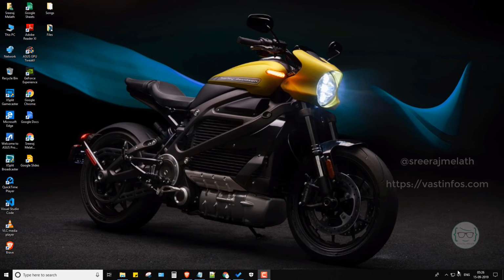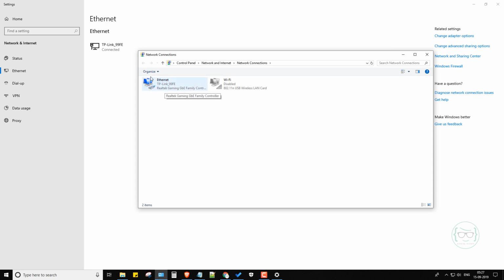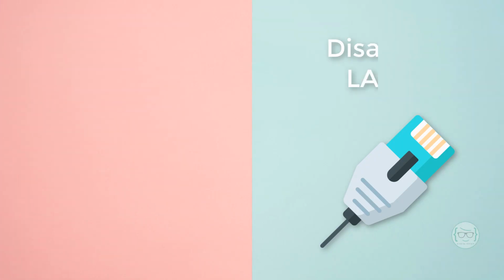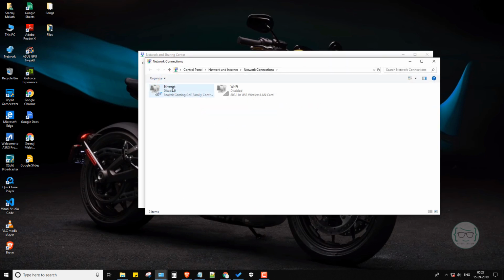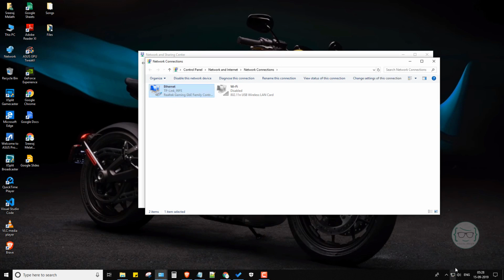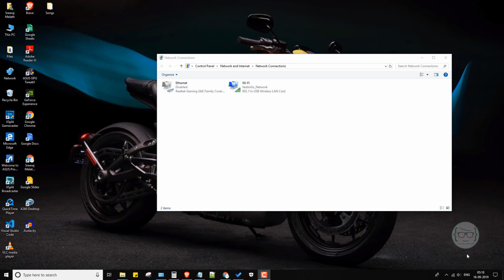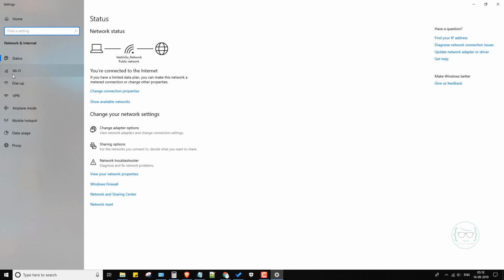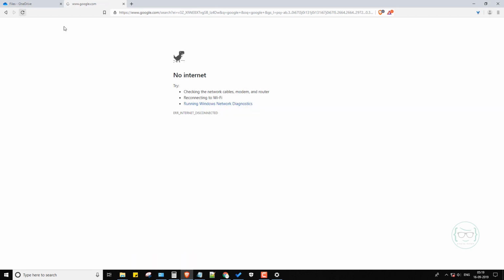How to disable internet on Windows 10 System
Disable internet connectivity on Windows 10 Desktop PC, Laptop
Easily disable LAN  wifi internet on latest windows 10 system.

Windows 10 ethernet connection disable - windows 10 wifi disable - windows 10 internet settings control panel - turn off windows 10 connectivity - turn off the internet completely windows - enable internet connection windows

▶️ Latest Windows 11 Videos

.▼ ▽. Video Enquiries. ▼ ▽...